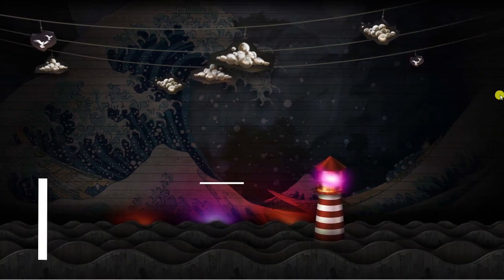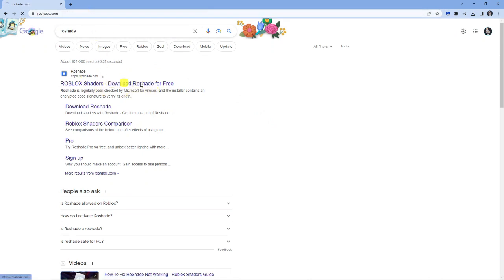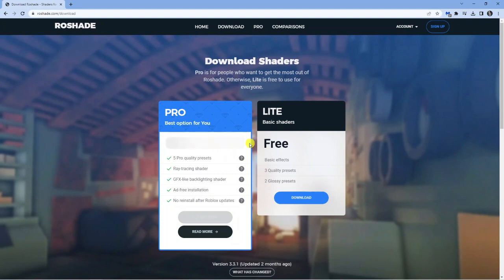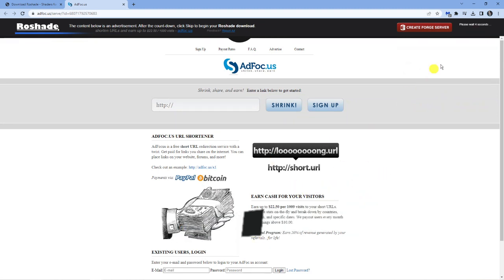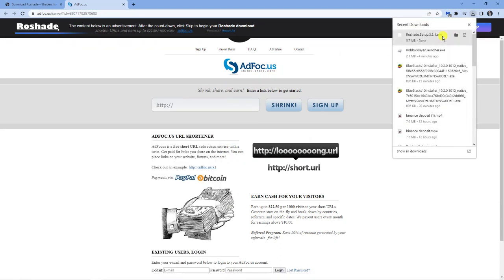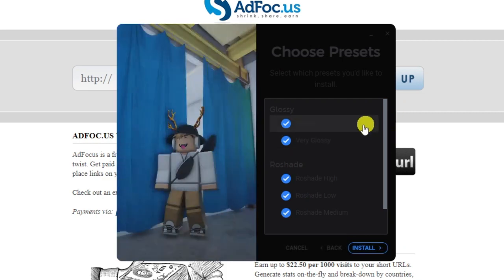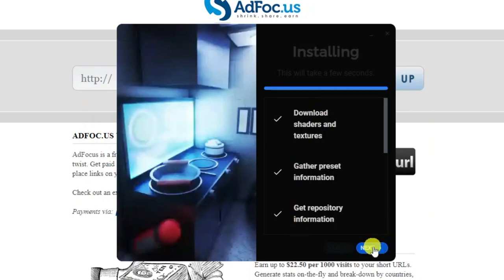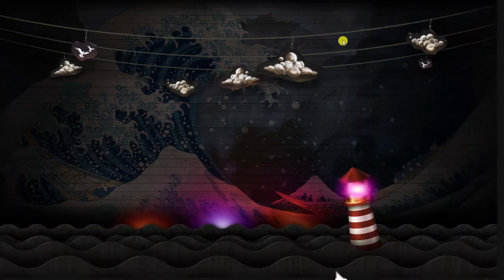How To Download Roshade For Roblox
n this video, we will be showing you how to download Roshade for Roblox. Roshade is a popular Roblox shader that enhances the graphics of the game and makes it look more realistic. We'll guide you through the entire process, from downloading the Roshade installer to installing it on your computer and setting it up for the first time. We'll also provide tips and tricks for optimizing Roshade for the best performance and compatibility with your system. Whether you're a casual player or a hardcore gamer, Roshade is a great way to enhance your Roblox experience and take your gameplay to the next level. So, if you're ready to download Roshade for Roblox, be sure to watch this video and follow our step-by-step instructions.

 ✨Recommended VPN: ✨

Thanks!